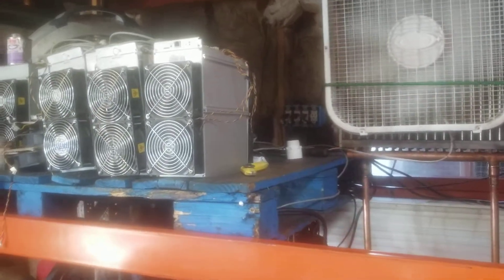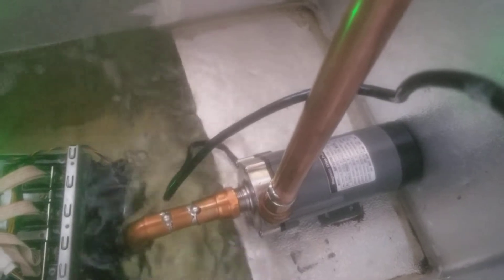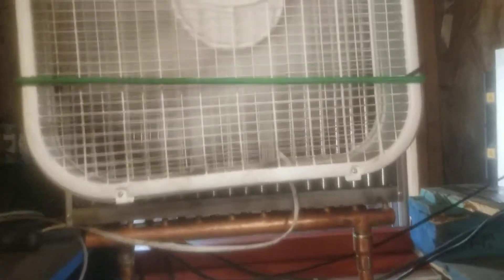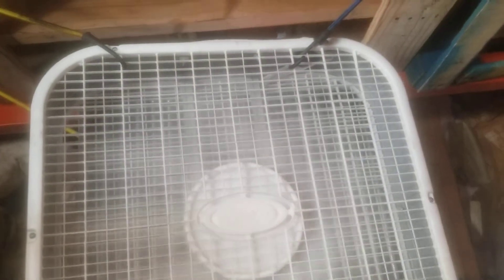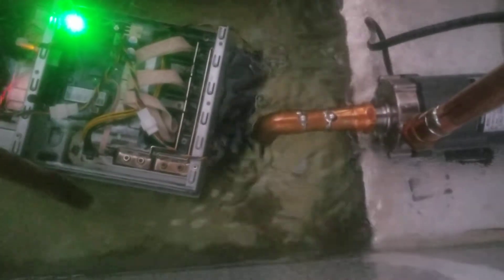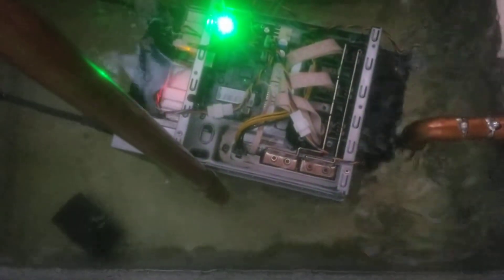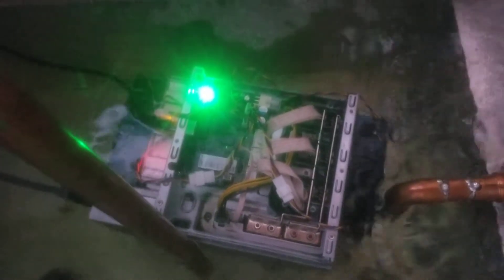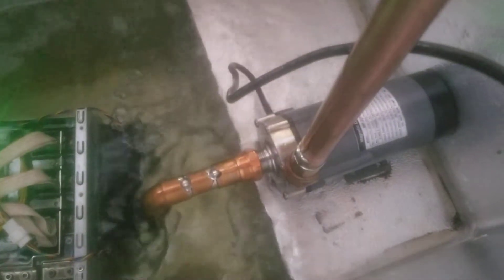DIY Immersion Tank Version 2.0 Bitcoin Mining Efficiently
This is version 2.0 of my original DIY immersion cooling for mining btc or any other cryptocurrency.

This version is wayyyyy more efficient! It's also much easier to build.

All you need is the following:
- 3/4" copper piping
- 1" to 3/4" conversion adapter
- 3/4" threaded adapter

- Heat Exchanger:

- Regular Box fan
- Deep freezer
- Bitcool

- Centrifugal Pump